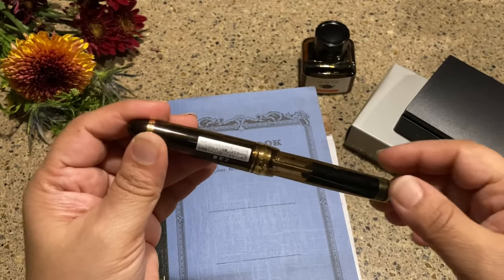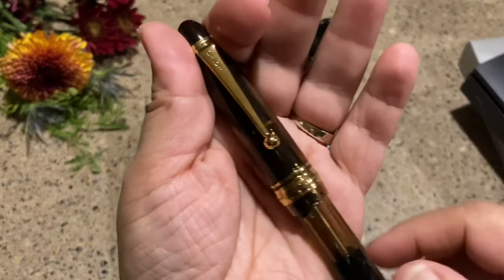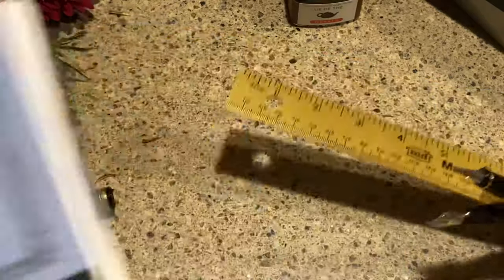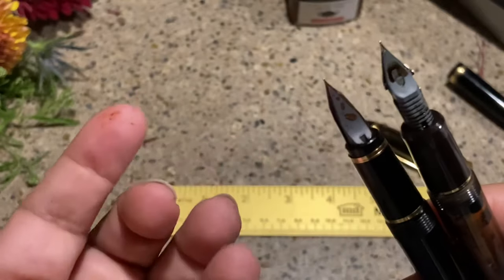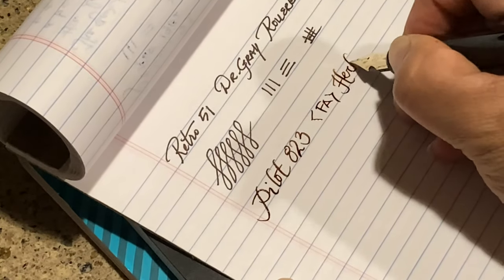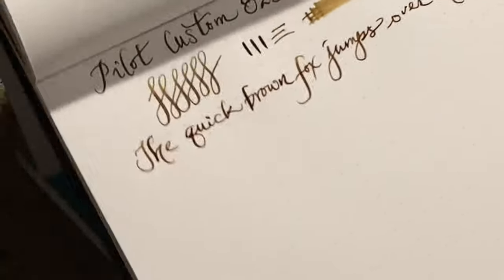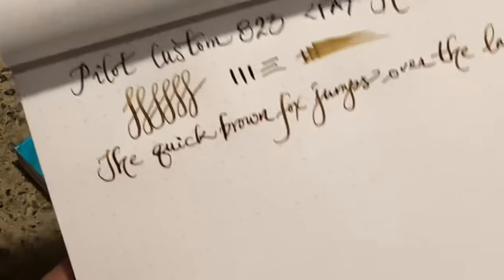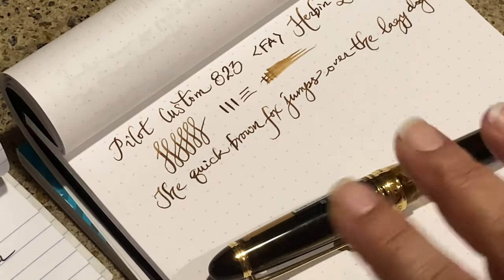Could it be? Pilot Custom 823 with a Flex FA Nib???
Is it a dream or something real? The huge ink capacity of a Pilot custom 823 and the soft flex of the #15, 14K FA Falcon nib — beautiful!

Custom 823 VIDEO

Namiki Falcon VIDEO